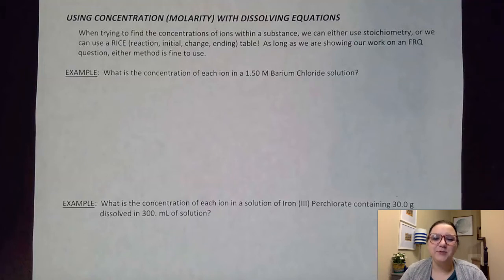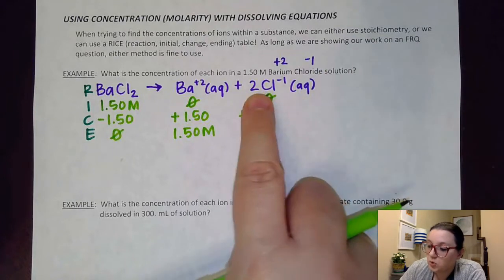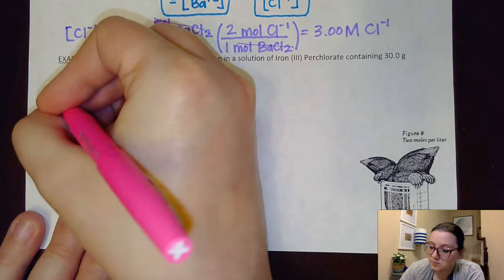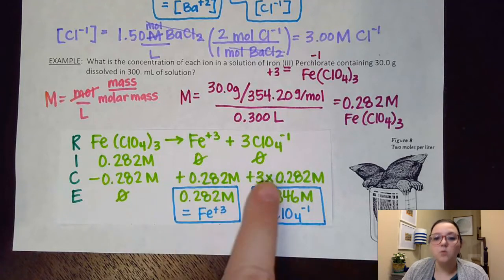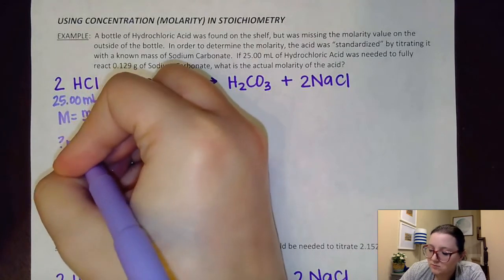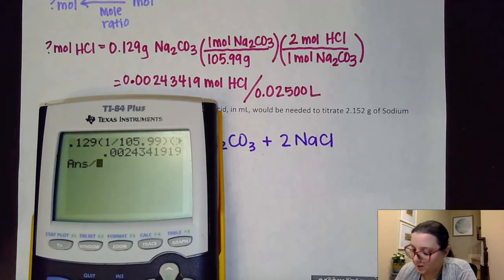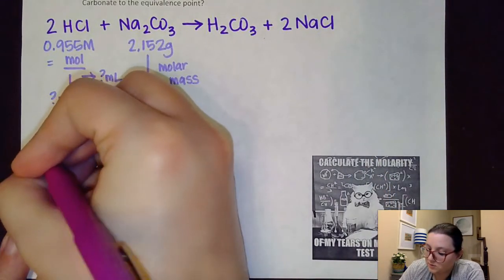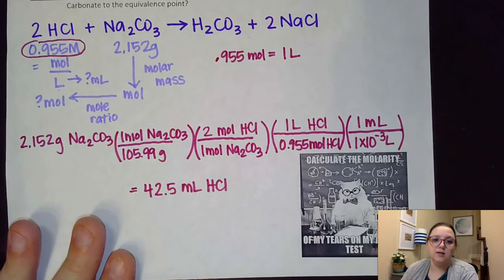AP Chem U3: Using Molarity with Dissolving and Reactions